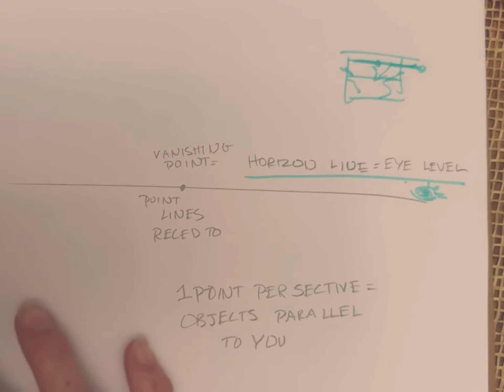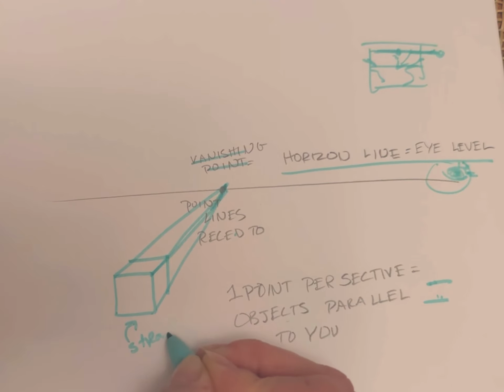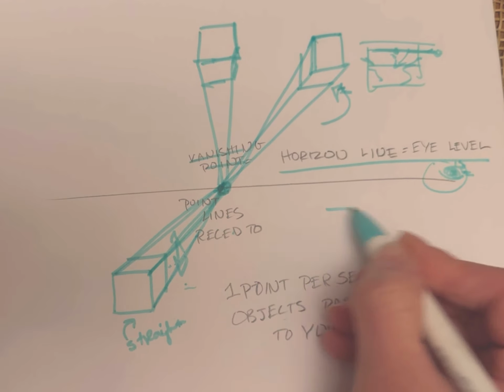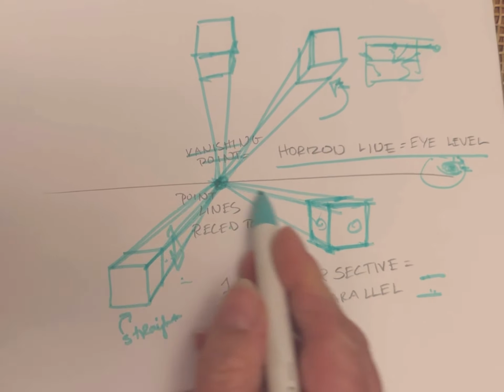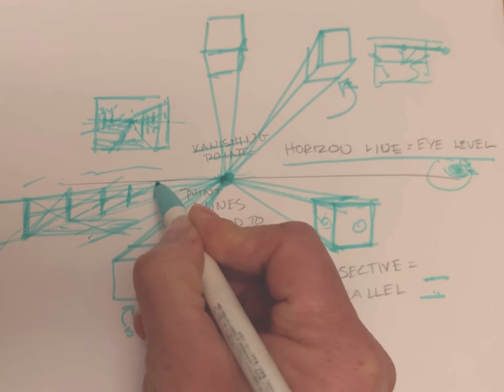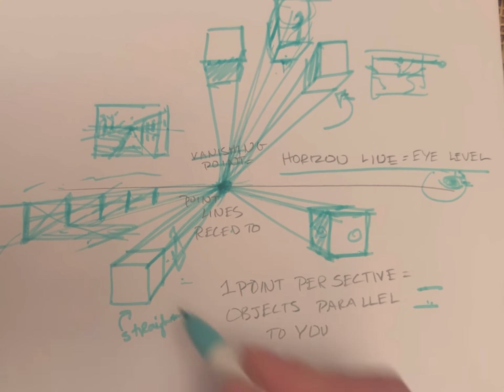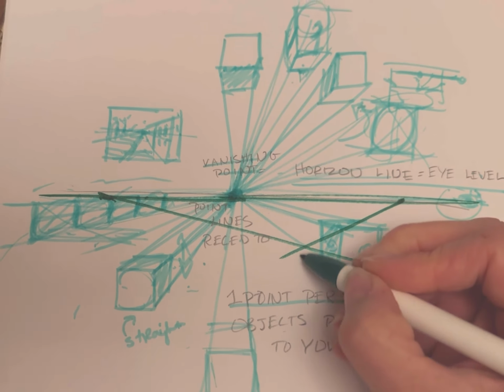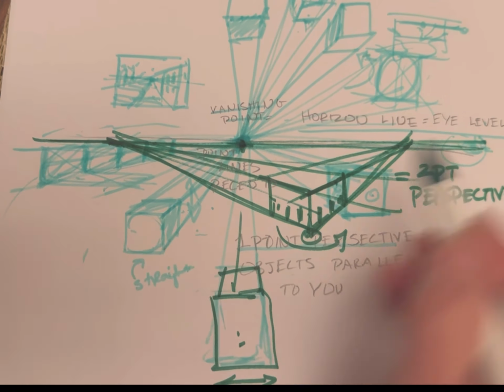1 Point Perspective Basics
Quick demo showing 1 point perspective.